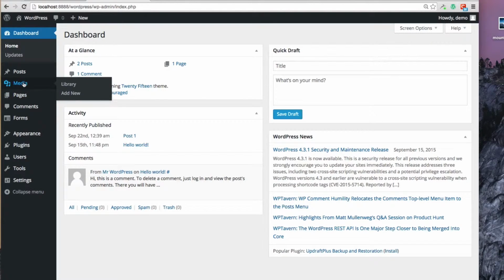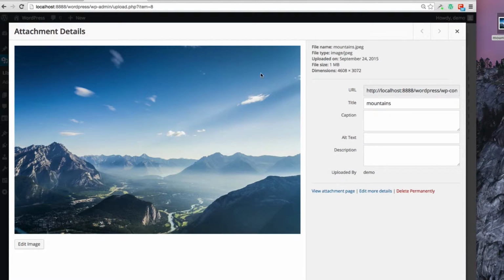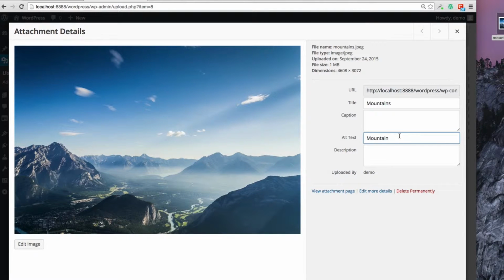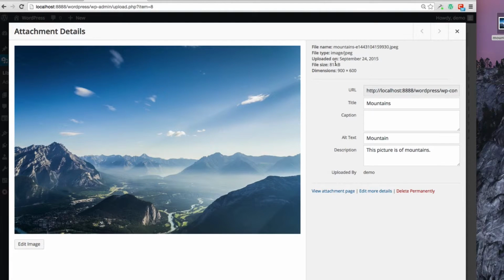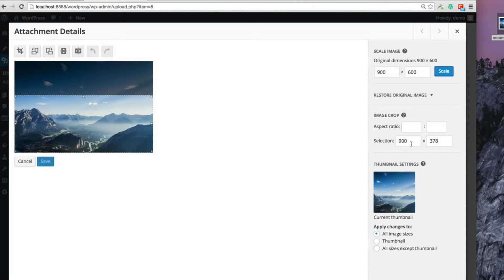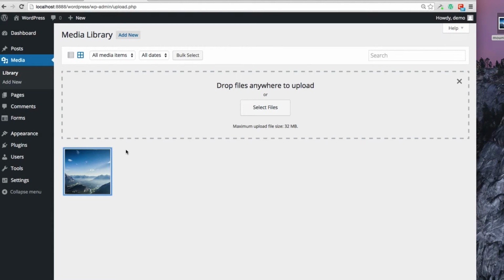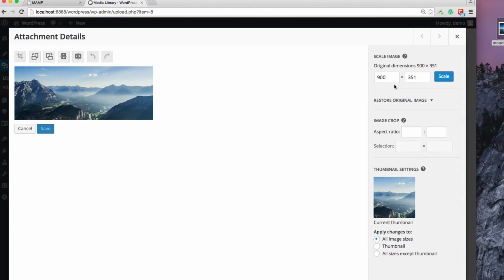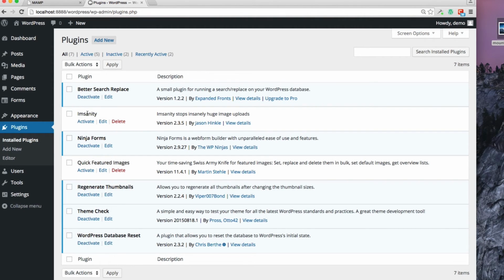Editing and Uploading WordPress Images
In this episode I cover Editing and Uploading WordPress Images into your website.

WordPress makes it easy for you to upload images to your site and to edit them. I cover how to reduce the file size  and image dimensions of an image.

This is extremely important to reduce page load time and will be beneficial for search engine optimization since Google is clear on page load times being a ranking factor.